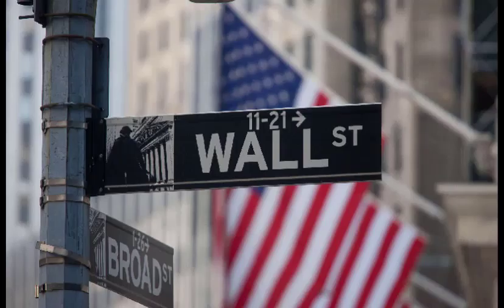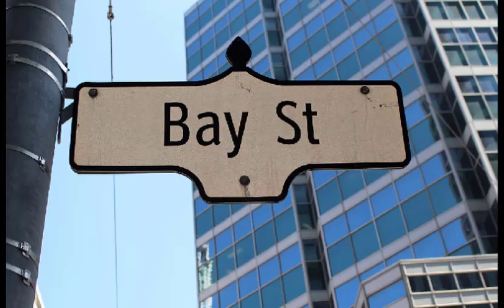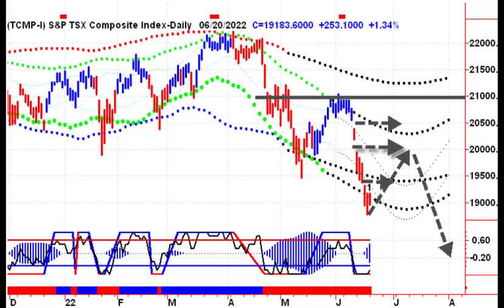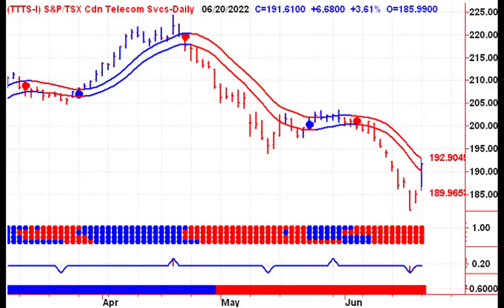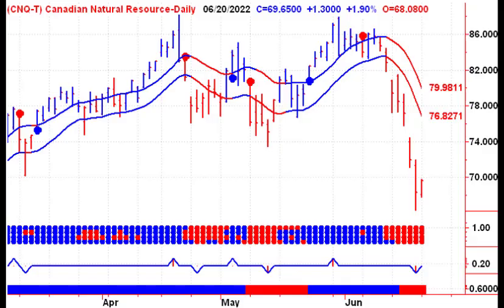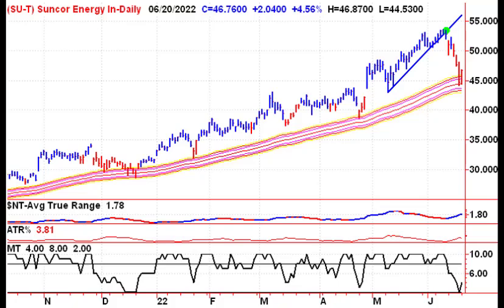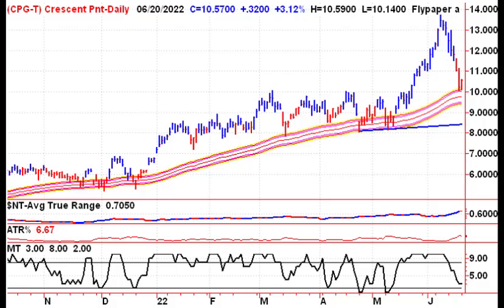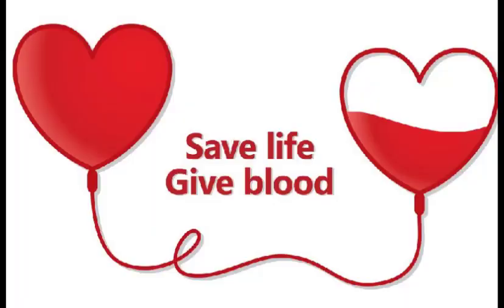Canadian Stock Market Trends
Canadian Stock Market Trends If you are looking for Canadian Stock Market Trends, then watch this video to learn everything you need to know about Canadian Stock Market Trends